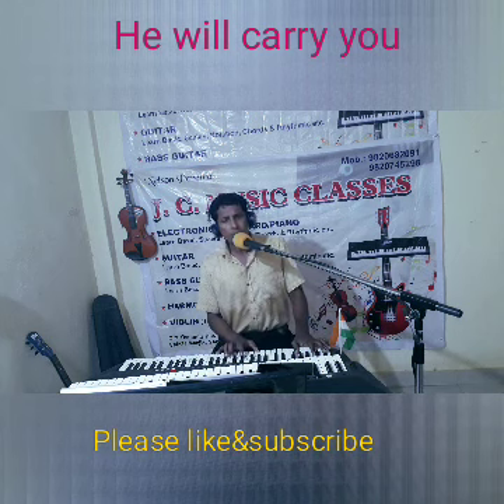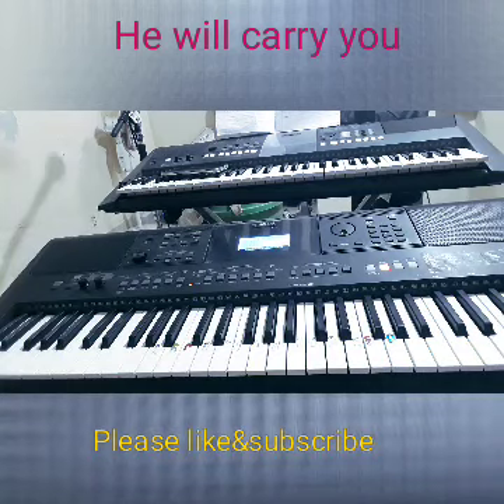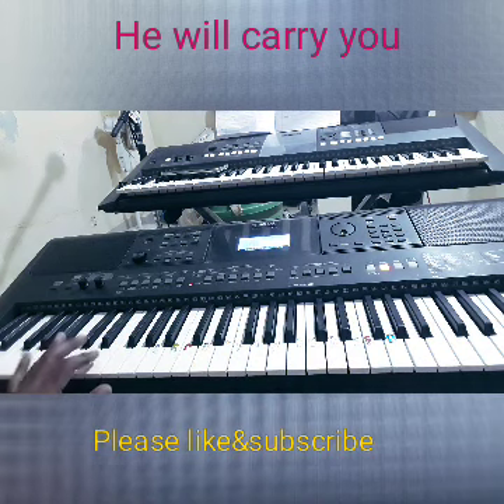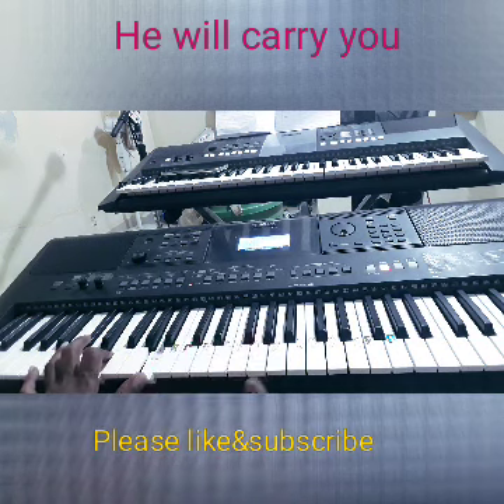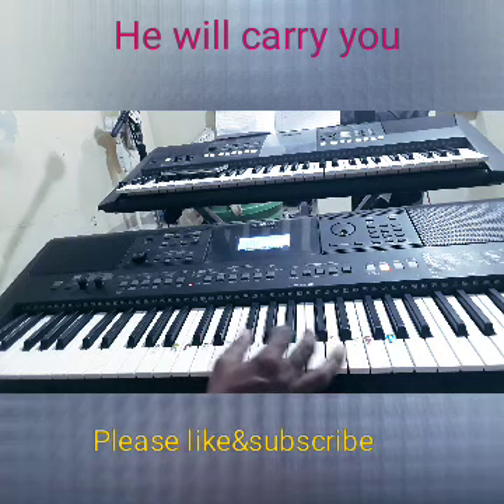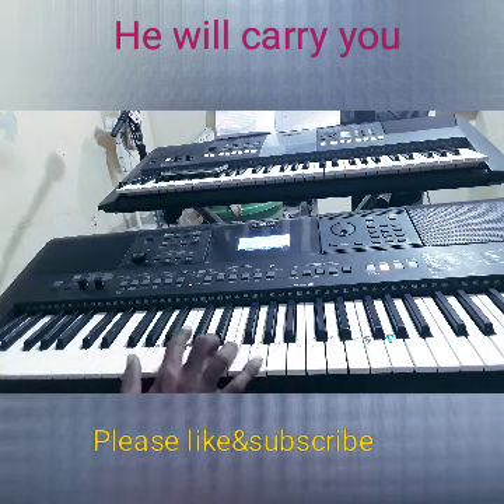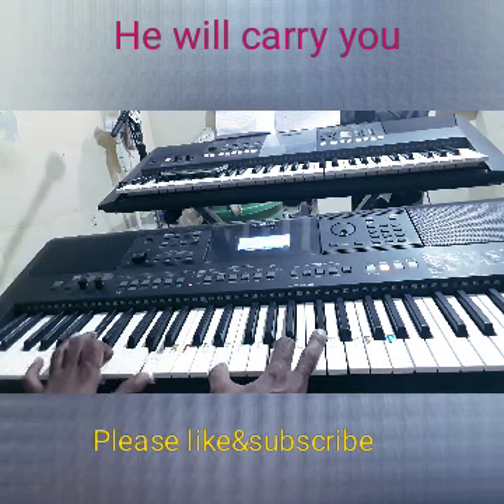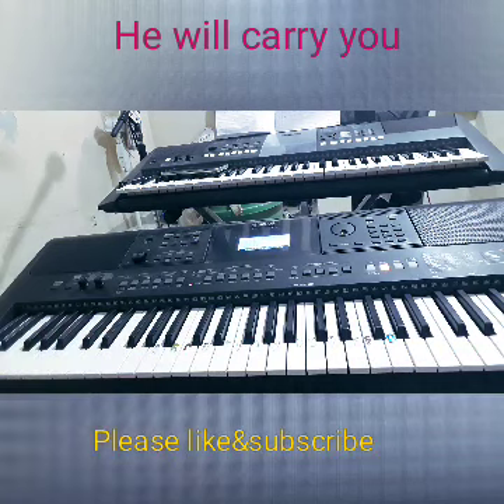He will carry you piano cover/tutorial (lenten hymn) Amajor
A scale
A.    B.    C#    D.    E.    F#    G#    A

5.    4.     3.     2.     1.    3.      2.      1
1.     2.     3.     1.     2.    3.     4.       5